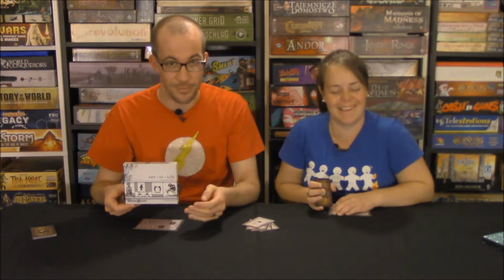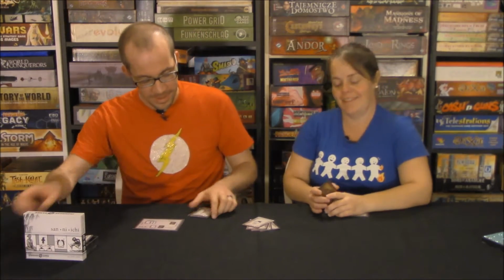San, Ni, Ichi - A Forensic Gameology Review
ToMolly talk about San, Ni, Ichi in this board game review.